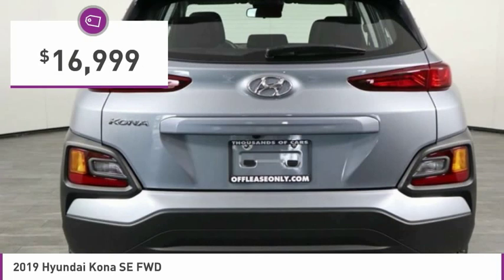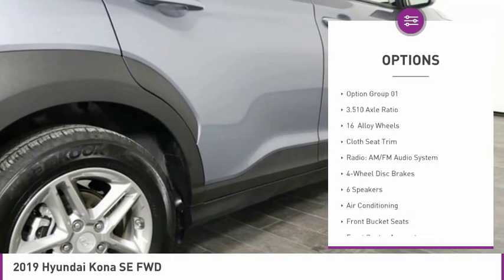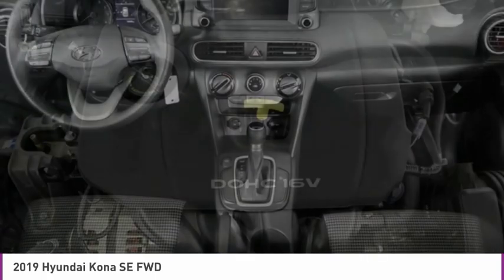2019 Hyundai Kona O275636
2019 HYUNDAI KONA Orlando, FL
Stock# O275636

*One Owner | Keyless Start | Rearview Camera | Steering Wheel Audio | Bluetooth*

Save Big; Original Price was $21,085! Dressed to impress is our One Owner 2019 Hyundai Kona SE that's proudly presented in Sonic Silver! Powered by a proven 2.0 Liter 4 Cylinder offering 147hp and executes perfectly with its responsive 6 Speed Automatic transmission. This Front Wheel Drive SUV yields near 33mpg on the highway as you stand out from the pack with distinctive wheels, brilliant LED headlights, LED fog lights, and running lights.
Inside our SE, enjoy 6-way power-adjustable driver seat, and folding/reclining rear seats, plus plenty of space and features. Add in keyless ignition/entry, next-level Bluetooth connectivity behind the wheel courtesy of 7-inch display for amazing audio, and appreciate ample storage for your on-the-go life.
Our Hyundai is packed full of innovative features such as a rear camera, traction/stability control, advanced airbags, side airbags, and tire pressure monitor. Reward yourself with the quality and capability of this Kona!